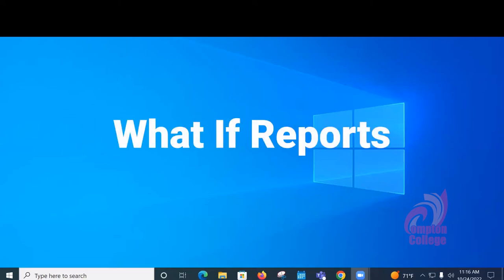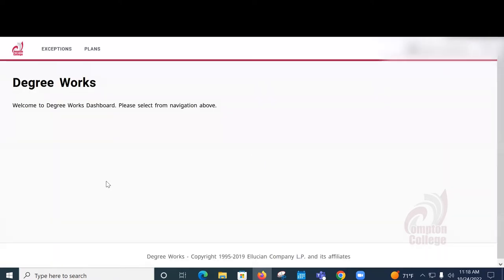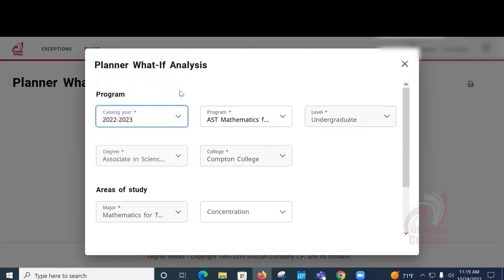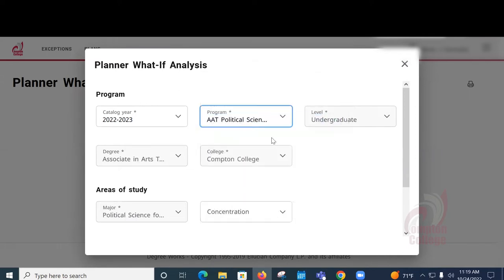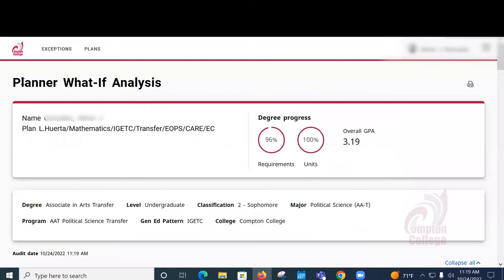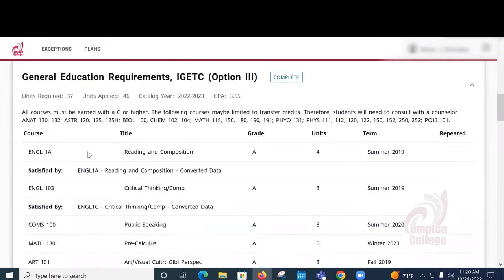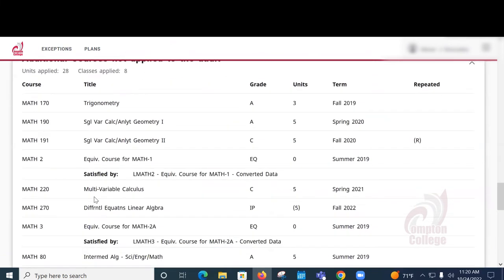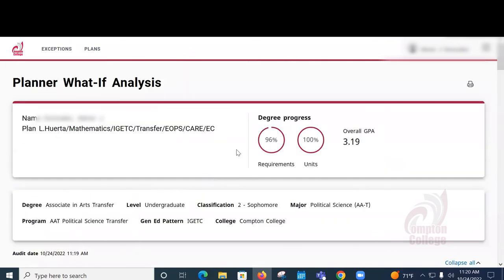What If Reports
"What If" features of Degree Works: Compton College students may check to see where they are in terms of completing their degree(s) and run an audit for other potential degrees/certificates.